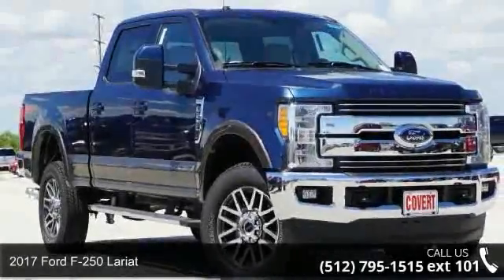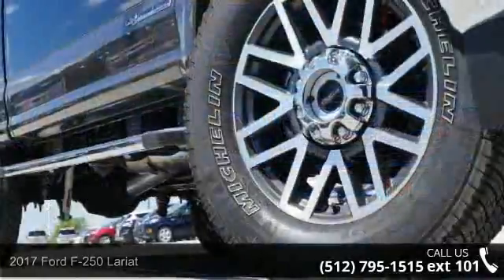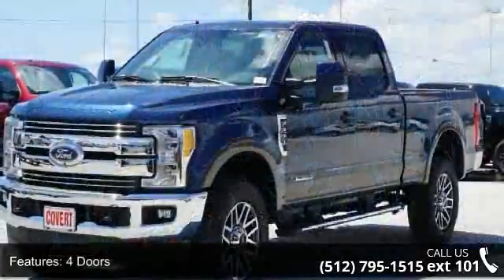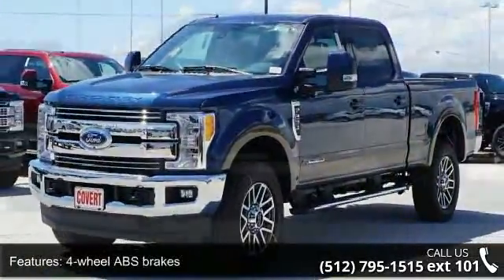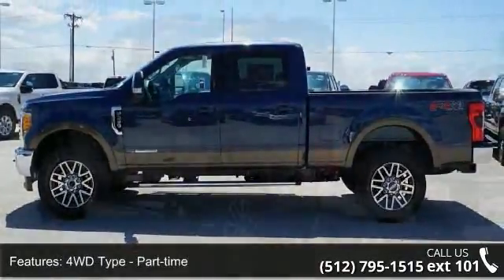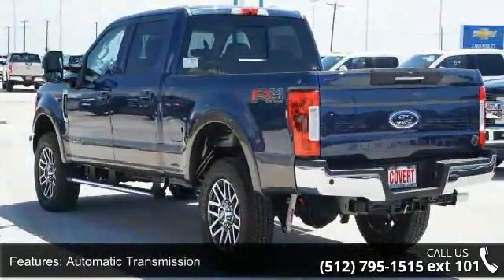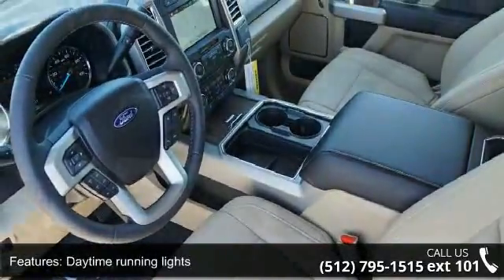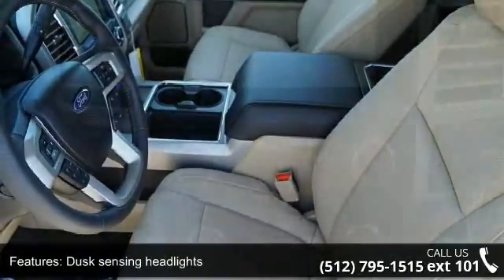2017 Ford F-250 Lariat - Covert Ford Chevrolet Hutto - Hu...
Recent Arrival! 4WD, Colored Front & Rear Rancho Branded Shocks, FX4 Off-Road Package, Hill Descent Control, Order Code 608A, Unique FX4 Off-Road Box Decal. Blue 4WD Lariat 6.7L Power Stroke V8 TurbodieselWhether you are in the market to purchase a new or pre-owned vehicle, if you need financing options, we'll help you find a car loan that works for you! Even if you have bad credit, or are a first time car buyer, you can trust that Covert Ford Chevrolet Hutto will professionally fit you into the automobile of your choice. We are just a short drive from these areas Austin, Round Rock, Georgetown, Leander, Pflugerville, Killeen, Temple and other local cities. Please come out and be apart of the Covert family.